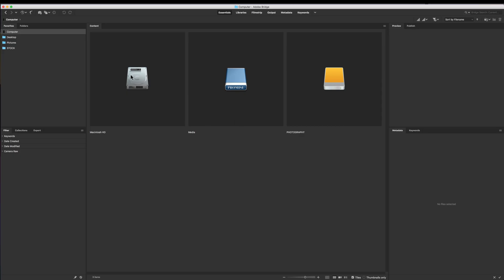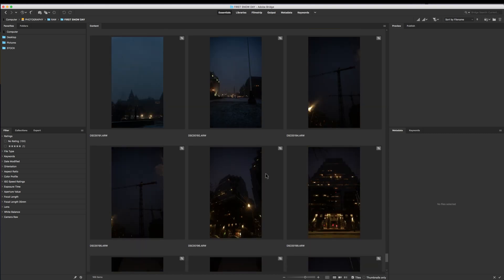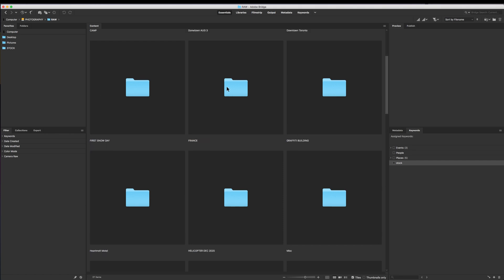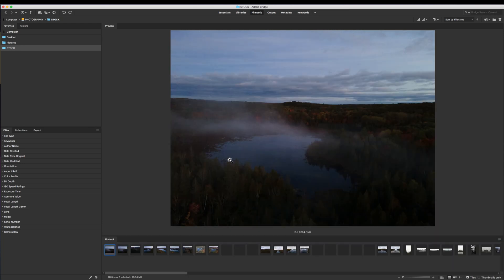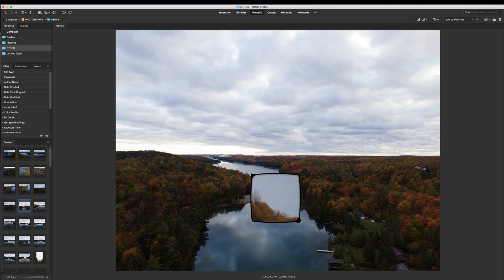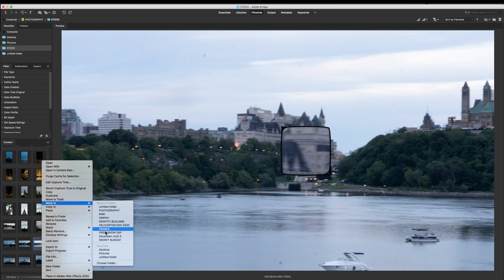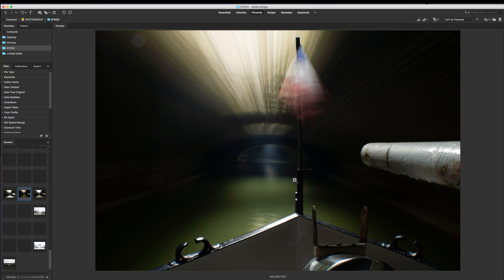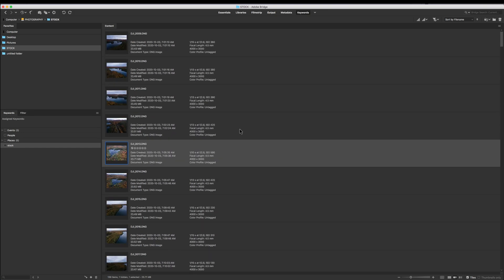Using ADOBE BRIDGE To Organize and Find Photos to Sell As STOCK PHOTOS - Let's Get That Bread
So you want to start selling stock photos, but you have thousands of photos... Which do you sell?
Well, by using Adobe Bridge, in this video we see how we can quickly preview all our photos, and then grab our favourites and put them into one folder for selling stock photos.

MY CAMERA
MY LENS
MY SECONDARY LENS
MY MAIN MIC PACK
MY SECONDARY MIC PACK
MY LAV MIC FOR PHONES
MY ON-CAMERA MIC
MY SECONDARY ON-CAMERA MIC
MY MONITOR
MY MOUSE
MY HEADPHONES
MY DESK SPEAKERS
MY 4K DISPLAY